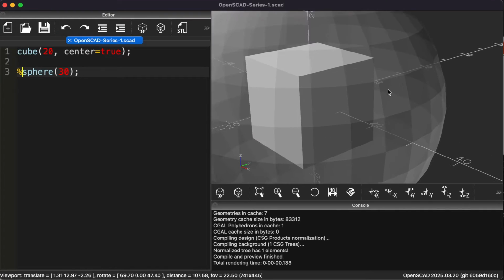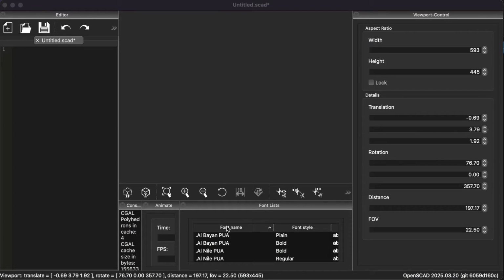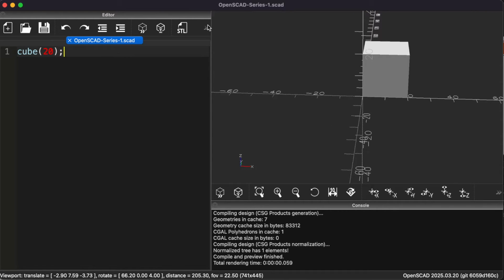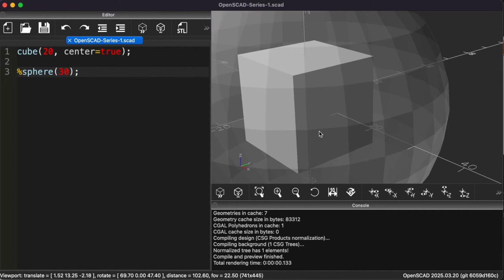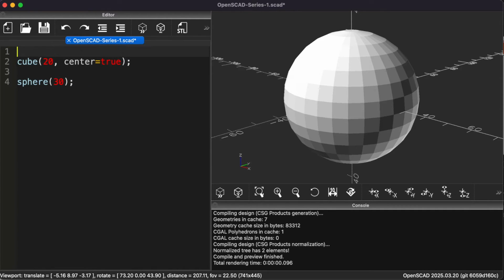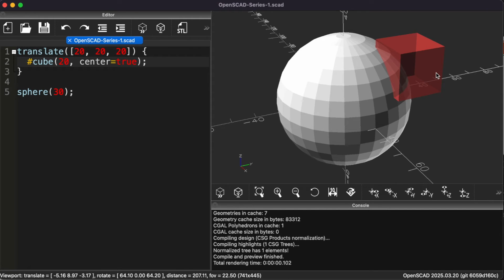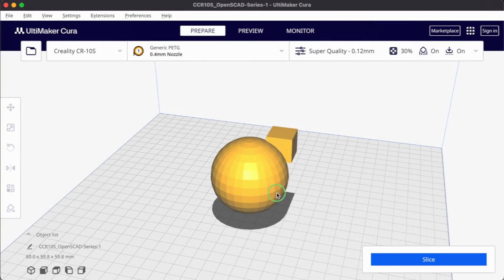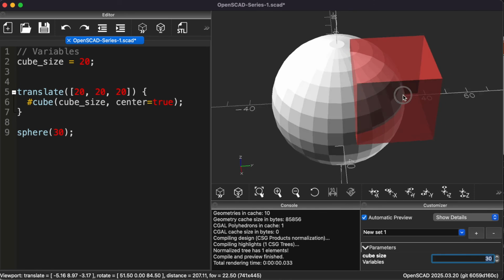Getting Started With OpenSCAD - 3D Modeling With Code - Tutorial 1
In this first video, I’ll walk you through how to streamline your OpenSCAD setup by covering:
- Downloading the latest development build (WAY more features)
- Decluttering the UI
- Enabling faster preview rendering with the "manifold" setting
- Debug modifier characters used for isolating and inspecting geometry (#, %, *, !)
- A brief demo of the customizer panel for tweaking variables without changing your code.